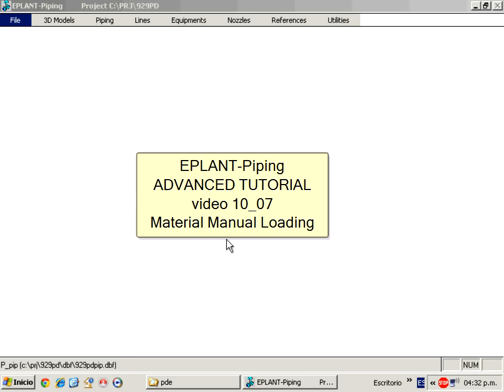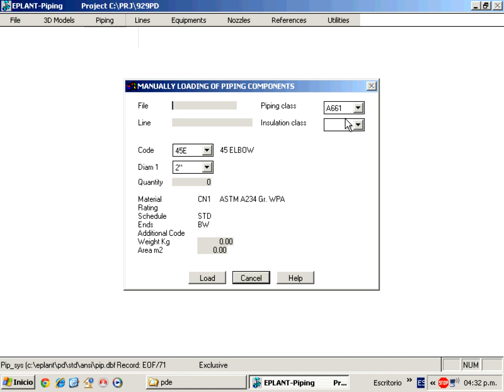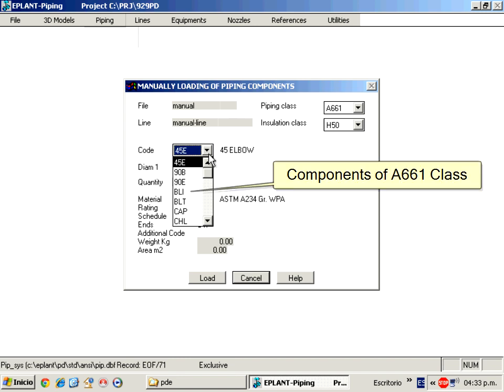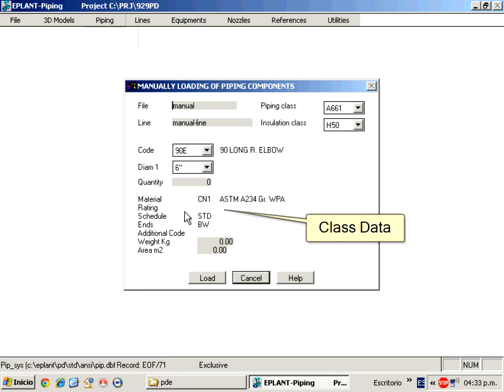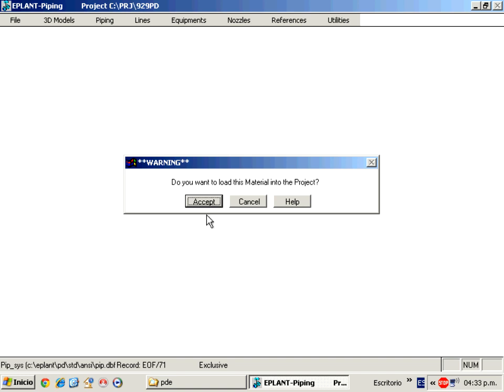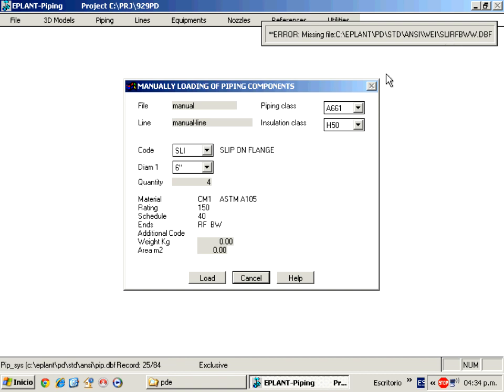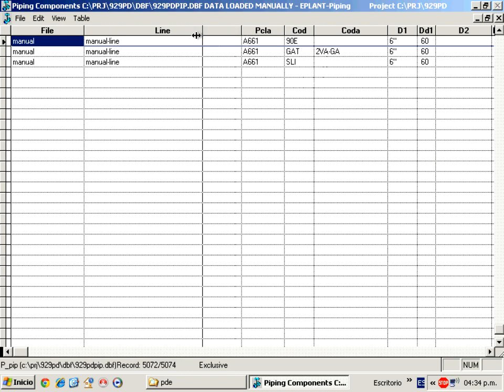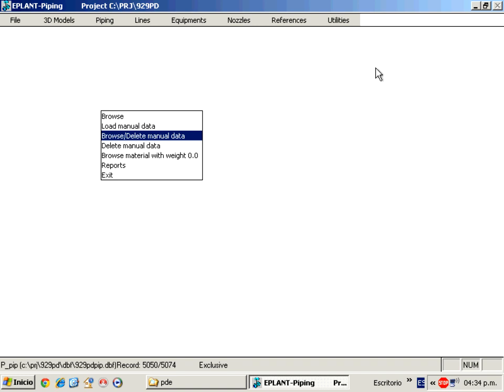EPLANT-Piping Advanced Tutorial: Material Manual Loading (pde-adv_10_07)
Description: It is possible to directly load material into the data base module.
This option can be used to generate the first revision of Material Requisitions, using a manual estimation of project materials.